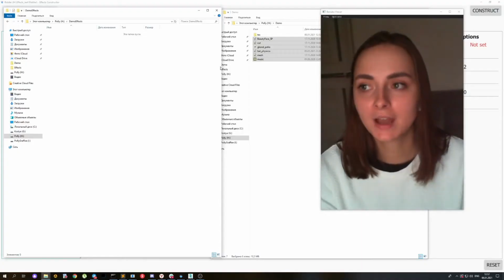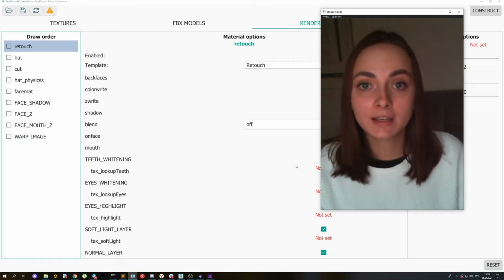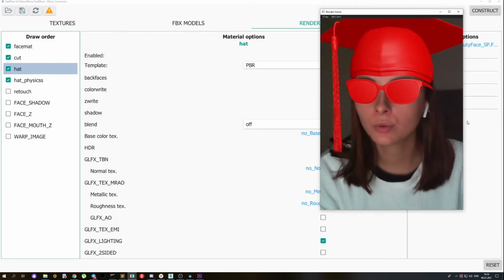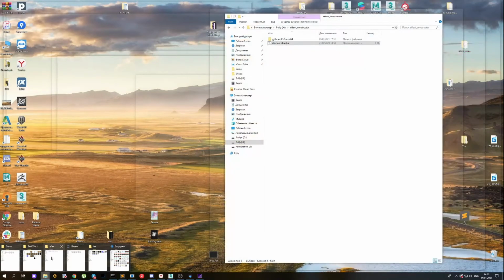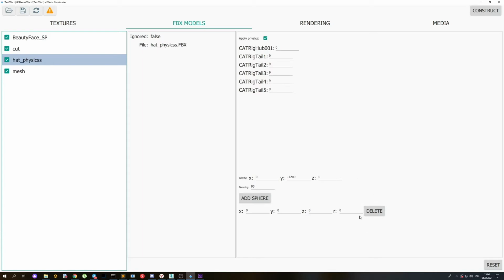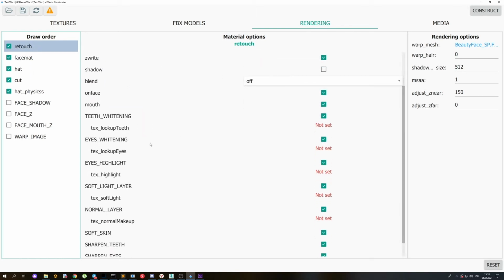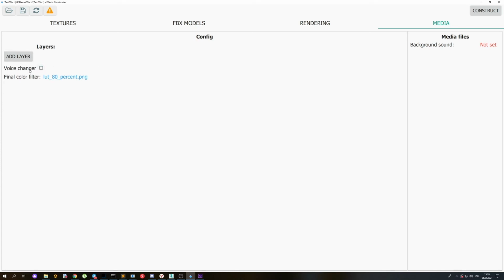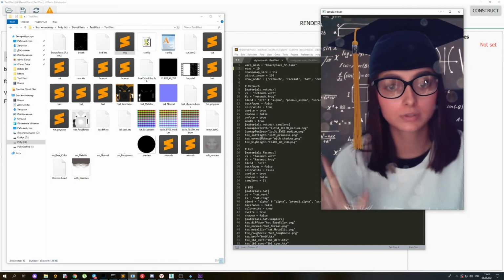Workshop: Building AR Effects with Banuba Effect Constructor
0:00 Intro
0:46 Set up the effect folder & assets
1:28 Shader maps
2:11 Materials & FBX files
3:36 Face morph: reshaping the face
4:57 Construct & troubleshooting
6:21 Textures in the effect folder
7:17 Adding reflection with layers
8:00 Roughness map from Substance Painter
10:49 Sphere radius & coordinates
13:49 Soft light: highlights & rosy cheeks
14:29 Eye widening & blend layers
15:16 Media page & audio
16:02 Voice changer
17:26 Background separation
18:10 Blending modes